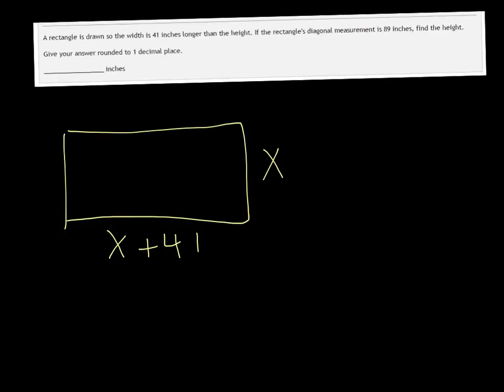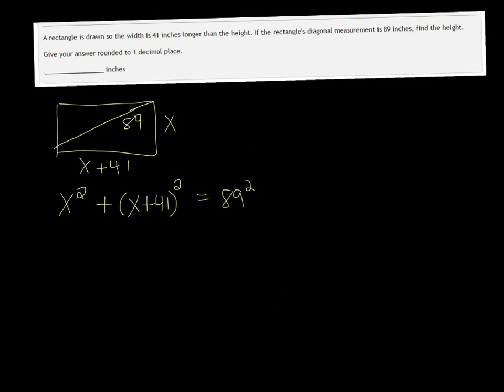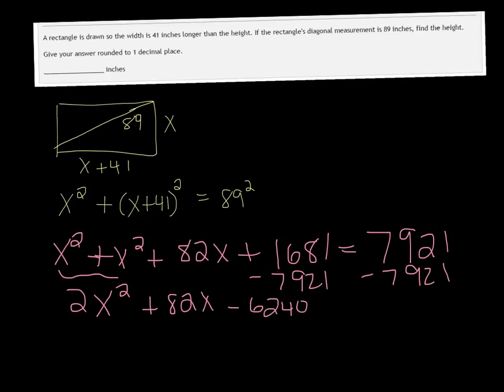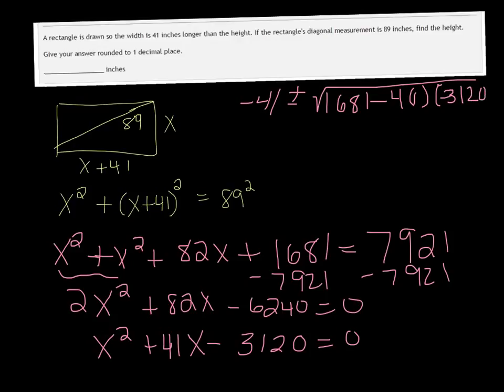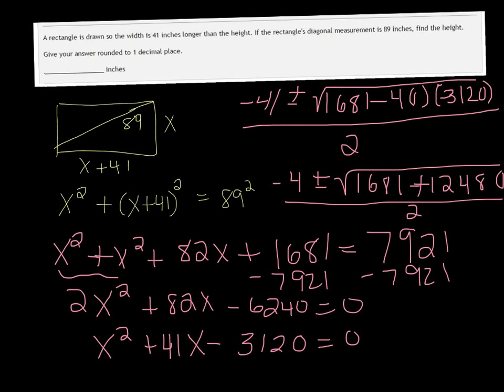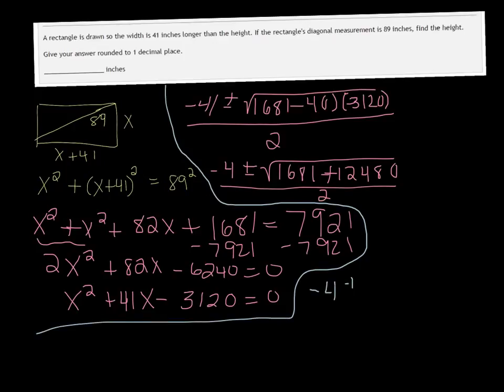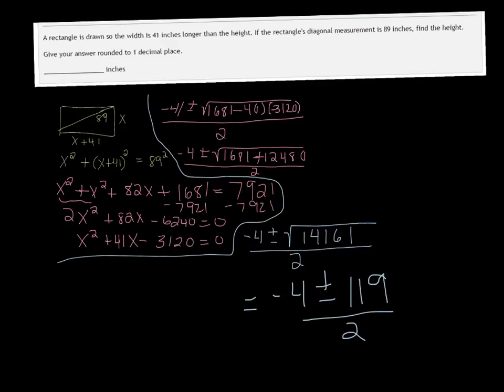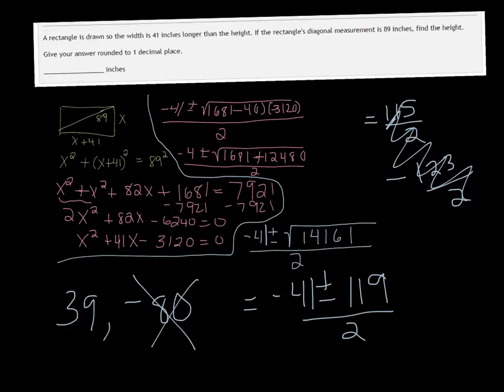Quadratic Application - Pythagorean Theo